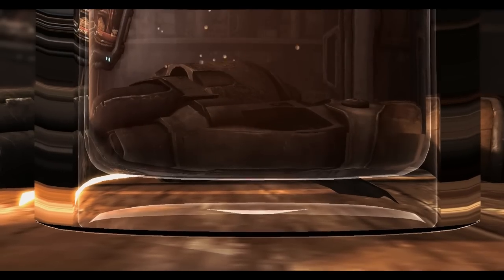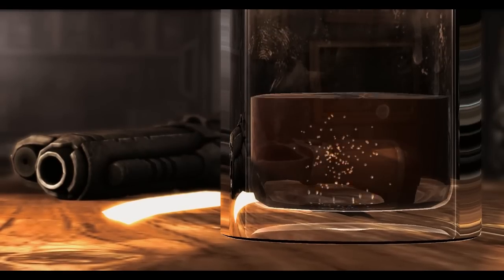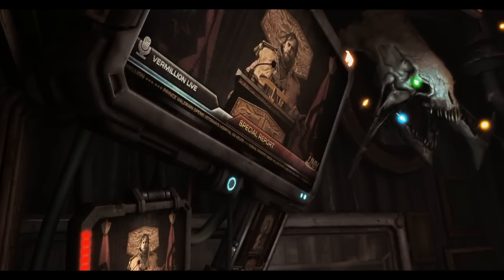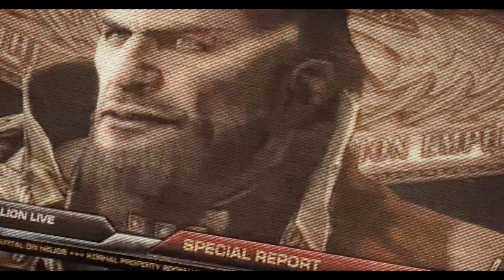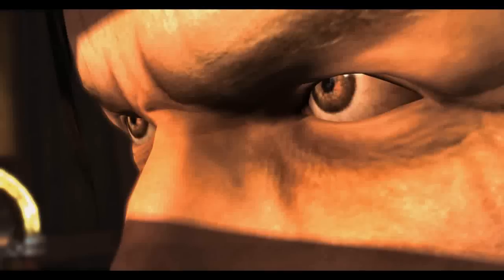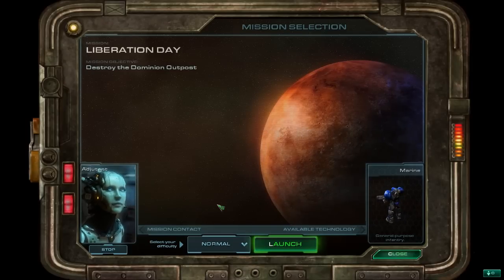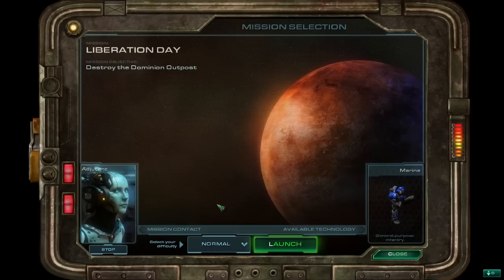NextGen Writer's Conference: What Can Videogames Teach Us About Backstory?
While videogames can learn a lot from writers, the reverse is also true. What can videogame cutscenes teach us about including backstory in a novel?